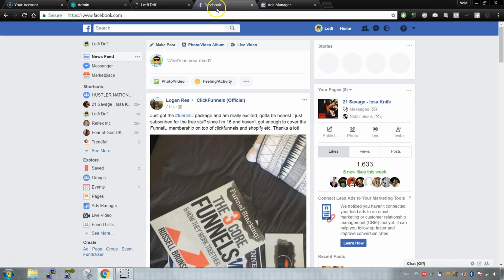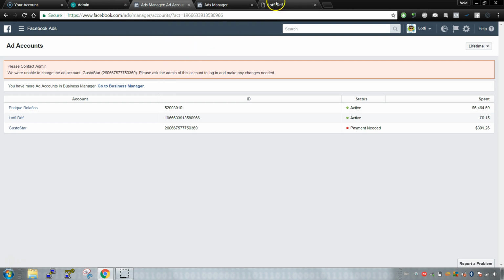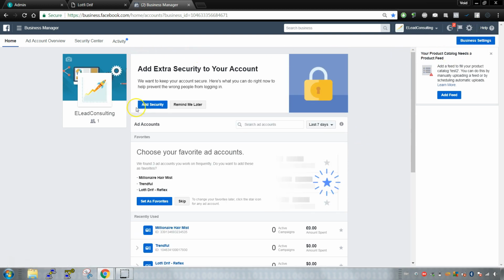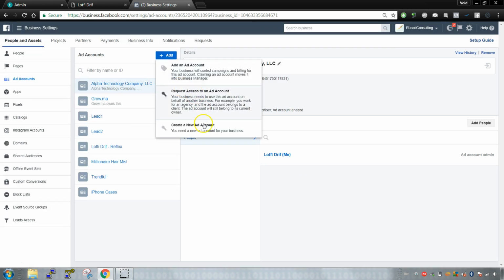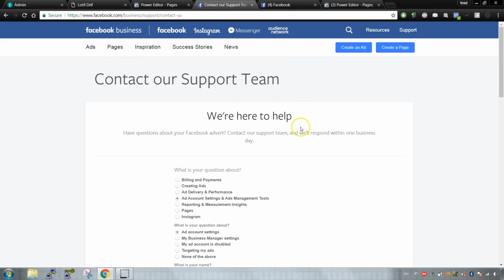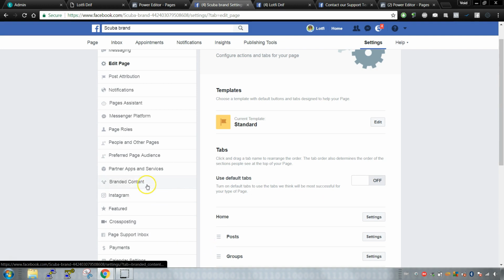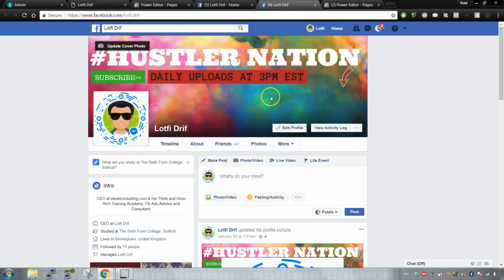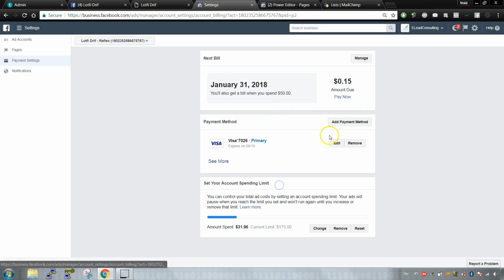Facebook Ads Full Beginner Tutorial 2019 - Business Managers, Pages, Ad Accounts etc.